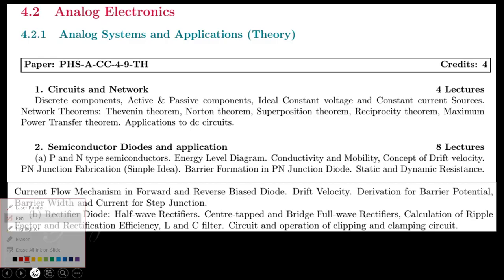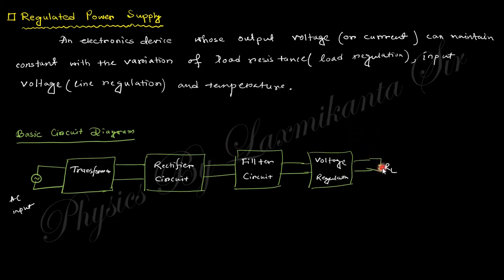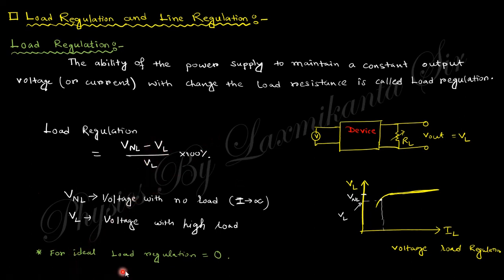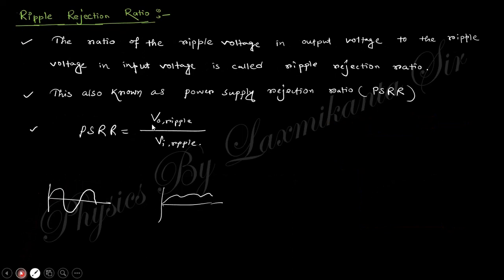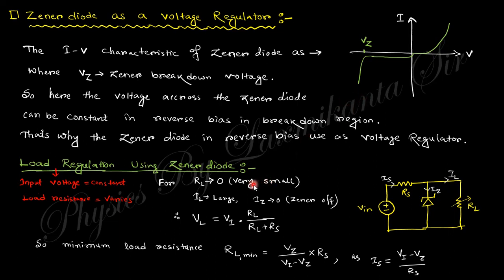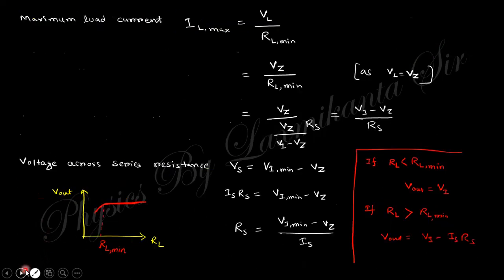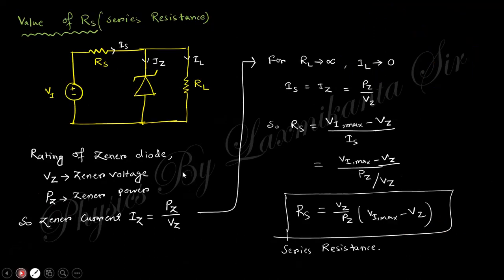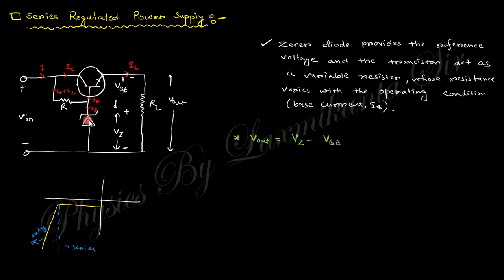Lec.10=Analog Electronics। Regulated Power Supply। Zener diode। Error Transistor।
Hi, here we discuses the basic of Analog Electronics (Regulated power supply )
Load regulation and line regulation. Zener diode as a voltage regulator. The problem with the Zener regulator circuit. Requirement of feedback and error amplifier. Study of series regulated power supply using pass and error transistor assisted by Zener diode as a reference voltage supplier...